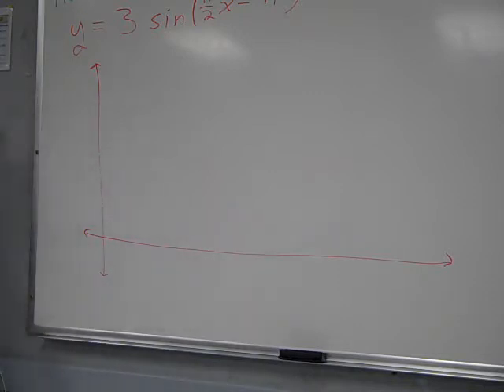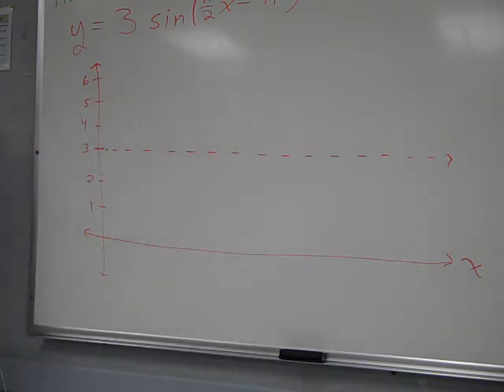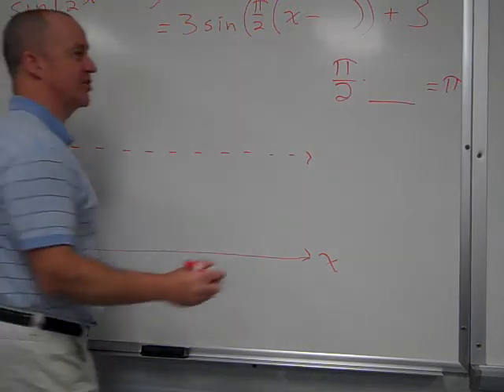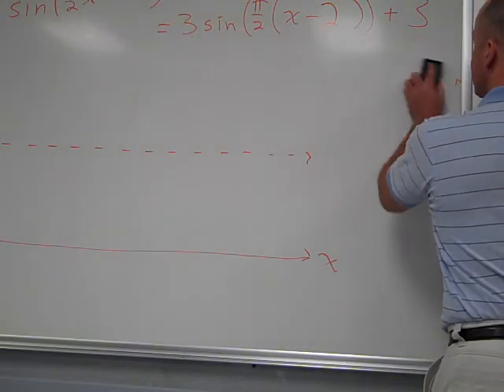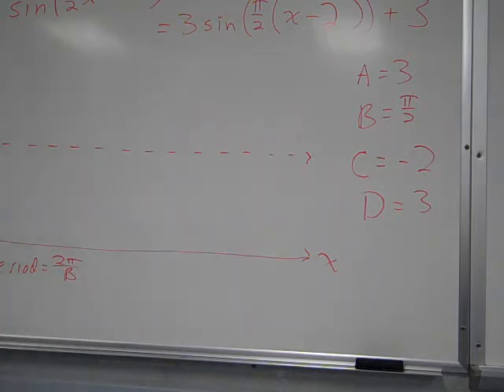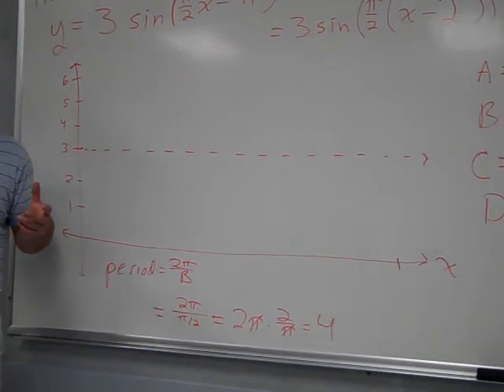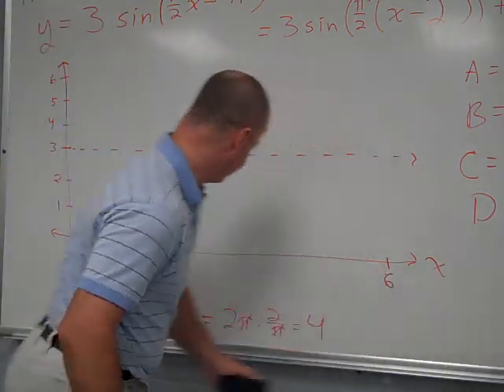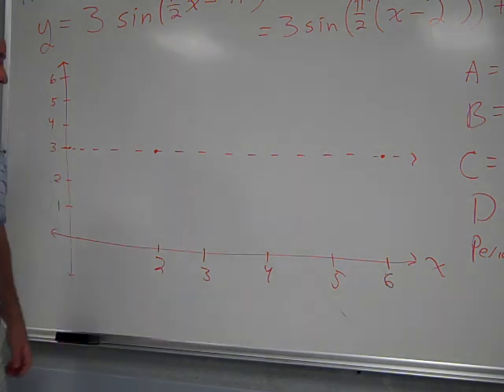2010 09 14 Precalculus Honors Sine Waves 1